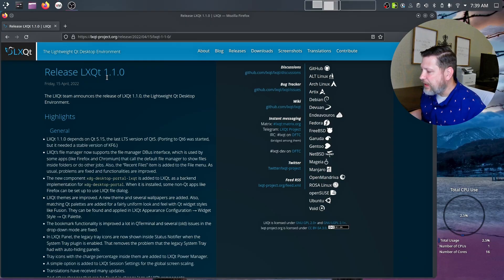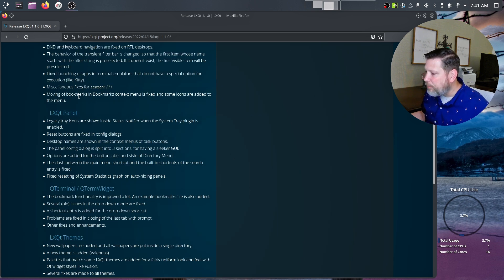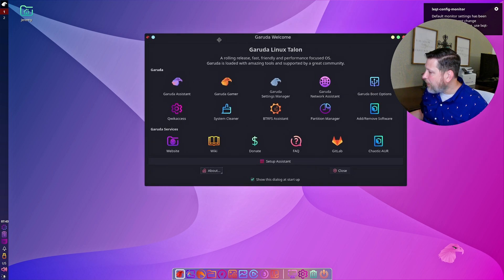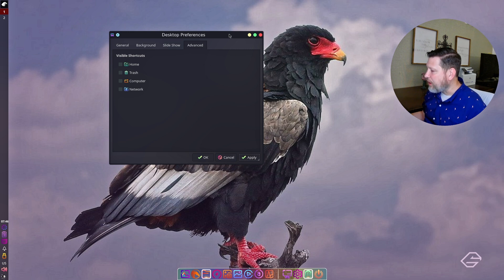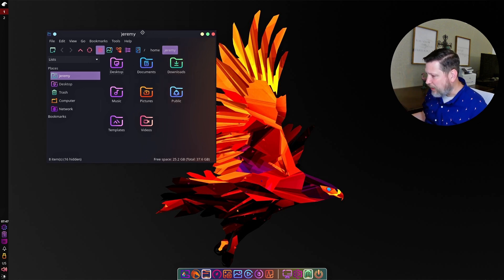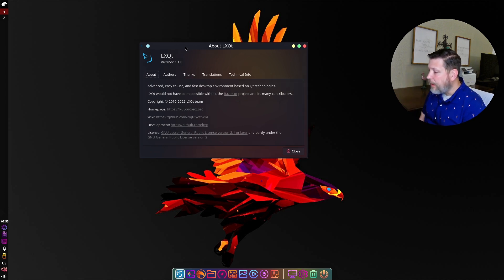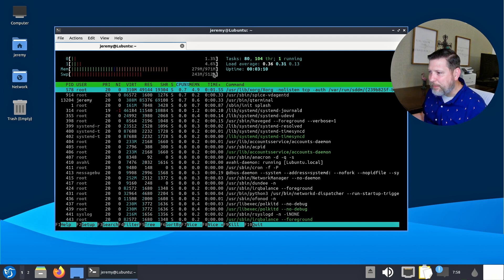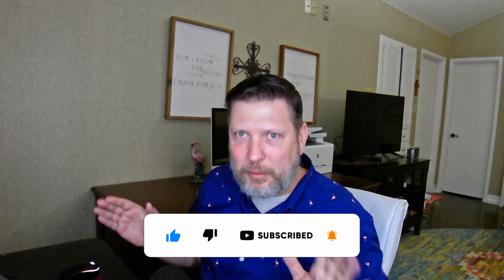Check out LXQT 1.1!!! Did It Get Bloated?!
Today we check out the update to LXQT.  1.1 is a major release and adds convenience, improvements, and features.  We used Garuda Linux, Lubuntu, and Endeavour OS to take a look at LXQT.